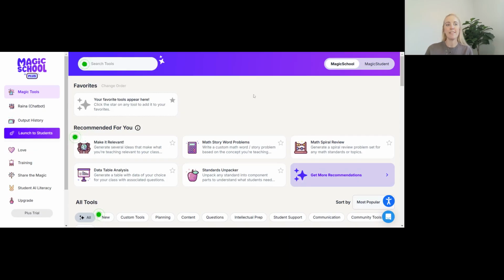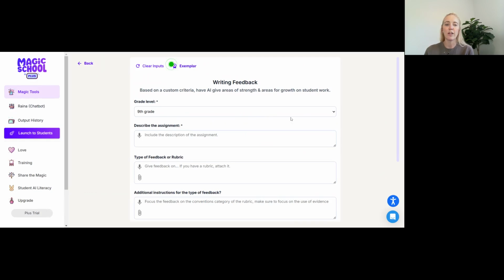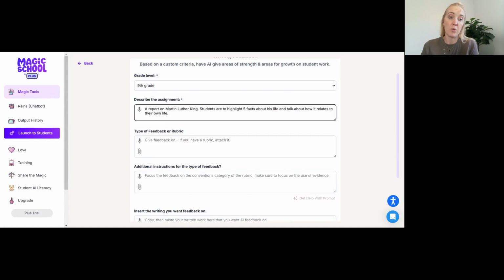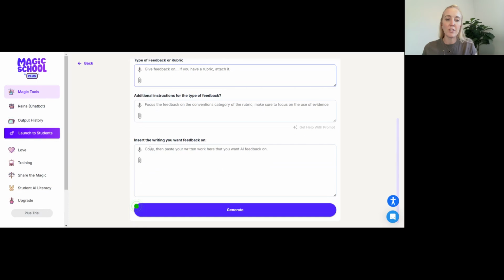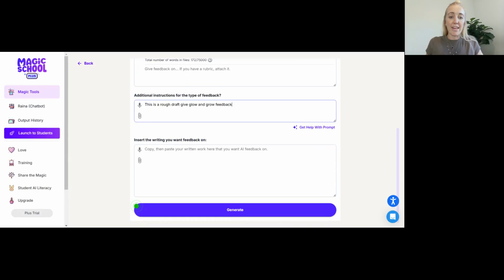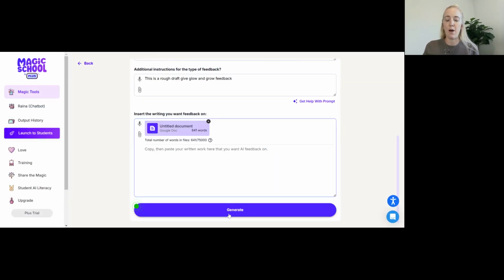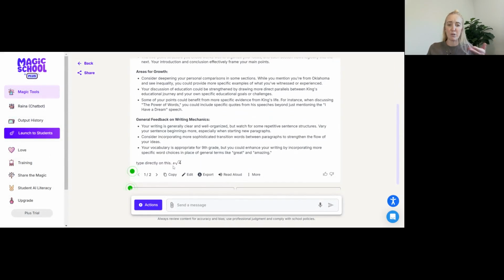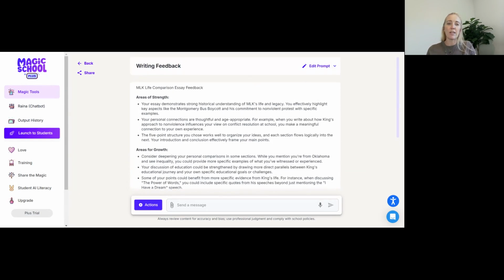Stop Typing the Same Comments! Magic School AI Saves You Time ⏳💡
Magic School AI Writes Student Feedback… So You Don’t Have To! ✍️Ever stared at a blank comment box thinking, “Great job... but I already said that 27 times”? 🤦‍♀️ Well, good news—Magic School AI is here to save you from feedback fatigue! 🚀💻This video is your ultimate guide to using AI to generate personalized, standards-based student feedback in seconds. That’s right—no more spending hours writing the same thing 100 different ways! 🎉

📌 What’s inside?
✅ Custom tools that make giving feedback faster and easier ✨
✅ AI-generated feedback that’s tailored to each student’s needs 📝
✅ How detailed prompts create more effective feedback 💡
✅ Tips for adjusting feedback length and making it more visually appealing 🎨
✅ Exporting feedback in multiple formats for flexibility 📂
✅ How AI helps manage the workload without sacrificing quality 📚
✅ Why AI-powered feedback works for ALL content areas 🤖

00:00 - Introduction
00:31 - Looking at Magic AI
02:02 - Utilizing AI for Writing Feedback
06:03 - Exploring AI Tools for Student Feedback

👩‍🏫 This is for you if:
✔️ You’re tired of writing “Great effort!” on repeat 😵‍💫
✔️ You want to give better feedback in less time
✔️ You believe in working smarter, not harder

👉 Calling all teachers!

On this channel, I’m all about helping teachers work smarter, not harder. Whether you’re an edtech pro or just trying to survive, my videos give you the tools, tips, and teacher humor you need to keep going. Because let’s be honest—teaching is wild, but at least we have tech! 🚀💻

Because grading is exhausting enough—why not let AI handle the comments? 🪄✨